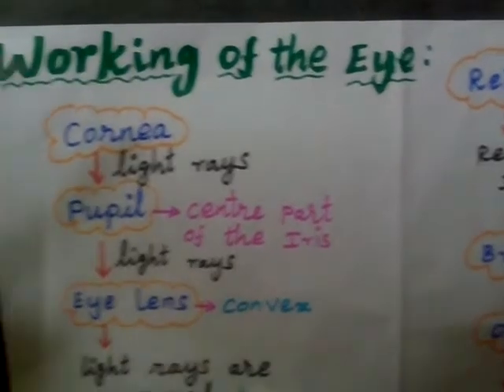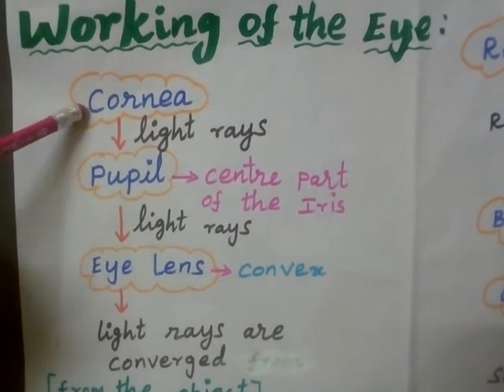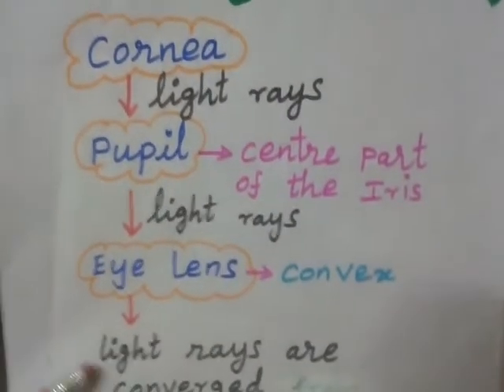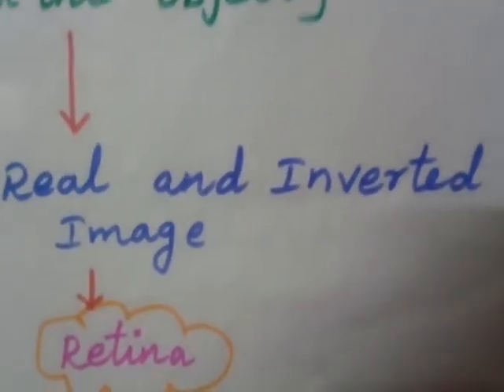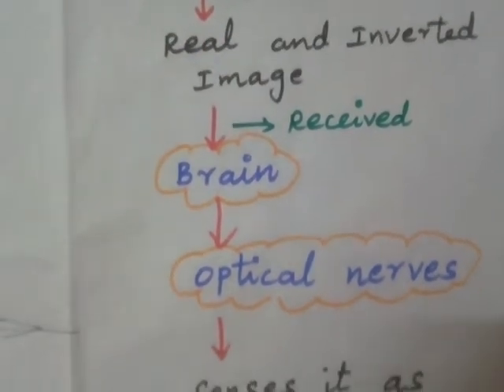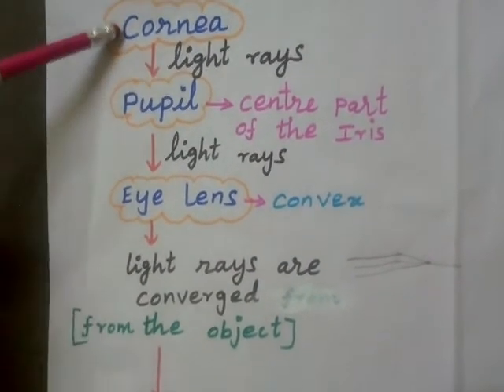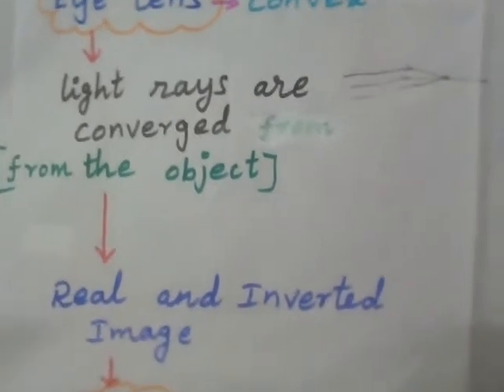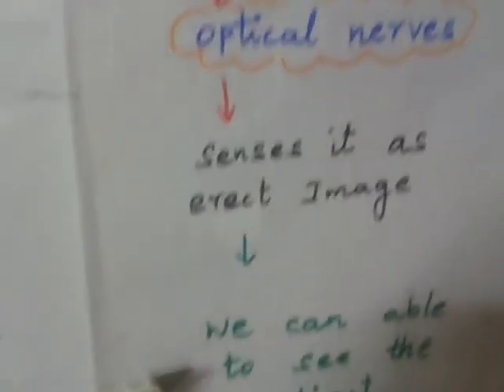10th physics (Unit - 2.Optics )...working of the eye